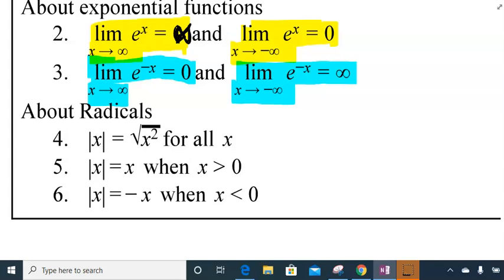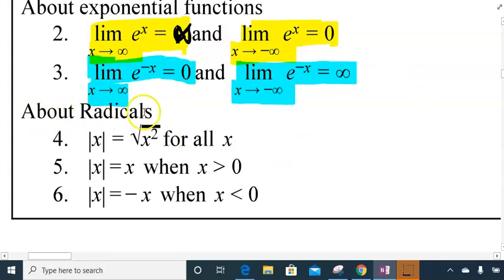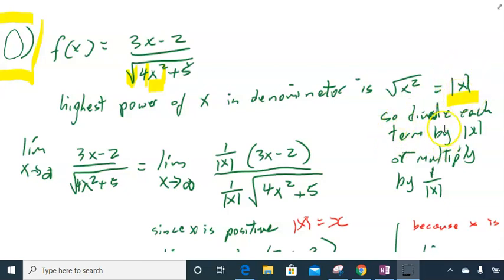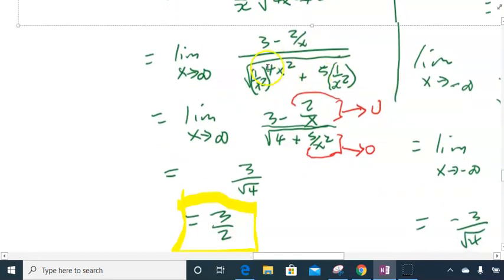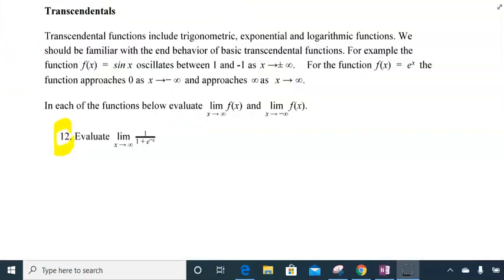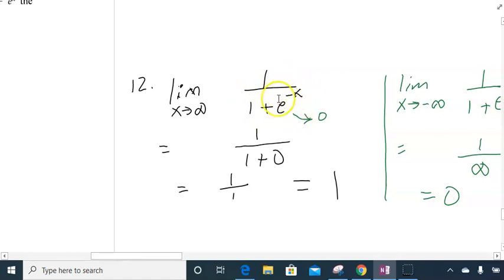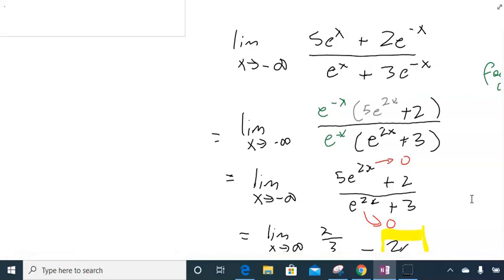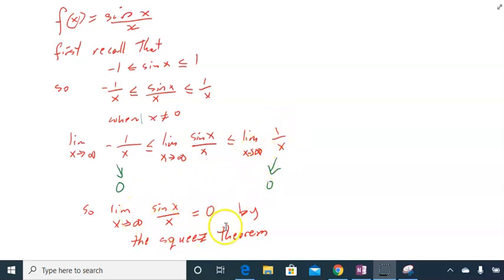Calculus and Analytical Geometry Limits at Infinity Part 2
In this lesson we discuss the limits to infinity of transcendental functions and functions containing radicals.